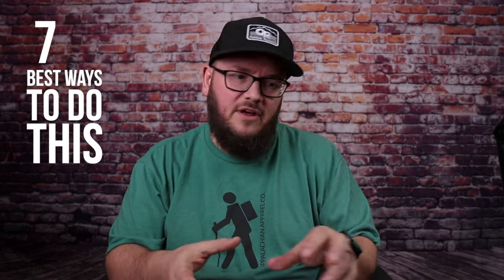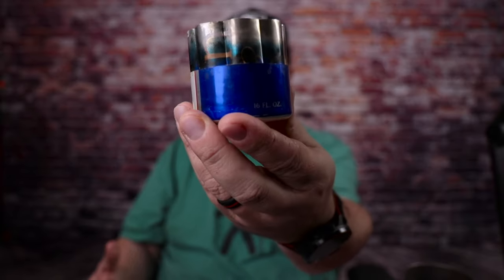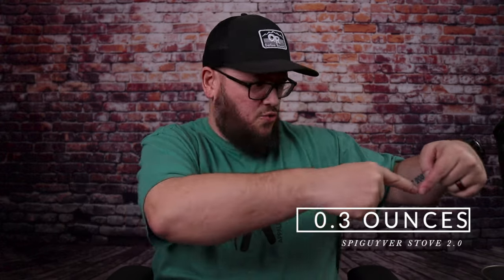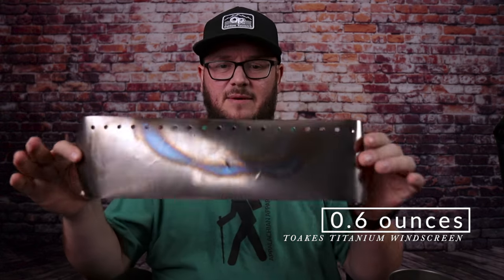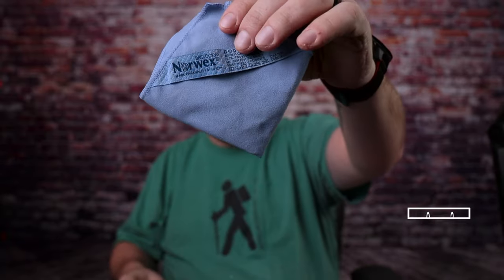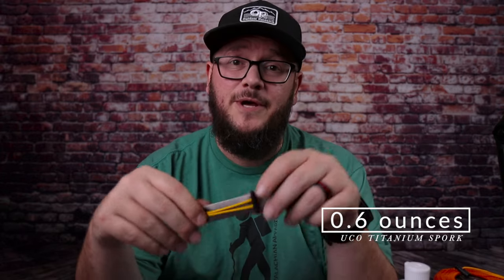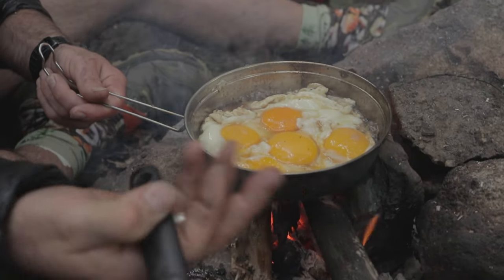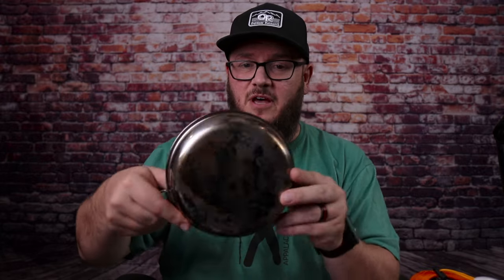Be a BACKCOUNTRY CHEF: 2021 Ultralight COOK KIT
I’m an Ambassador for the Zoleo Satellite Communicator.  Check it out, and see it it’s for you